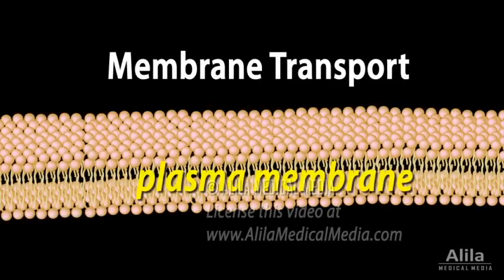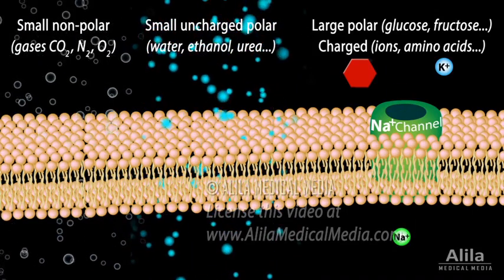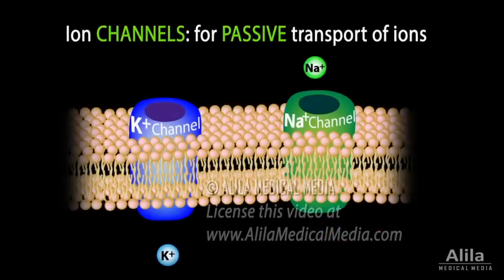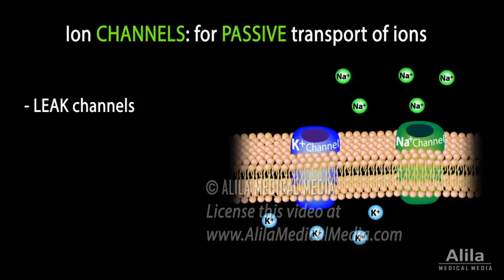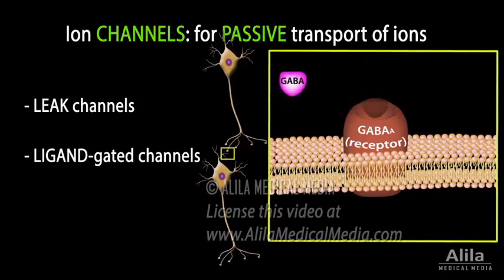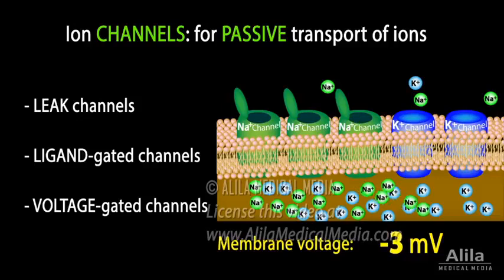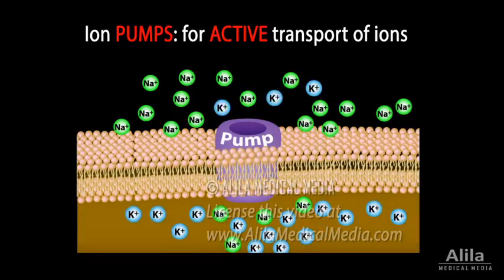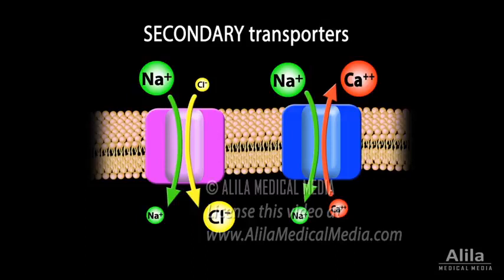Membrane Transport Animation 480p